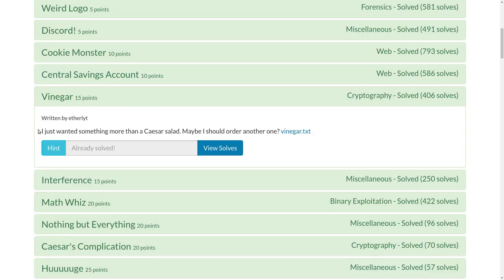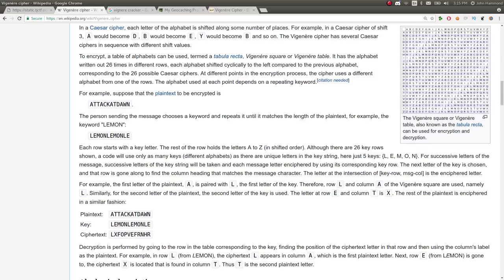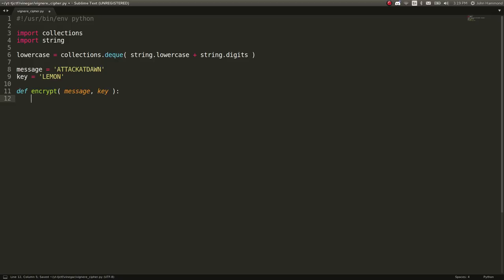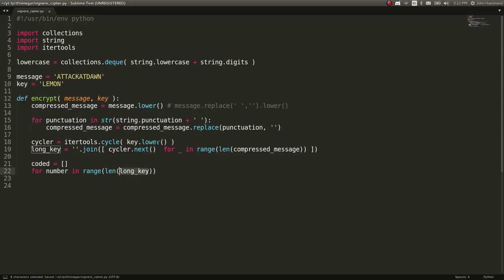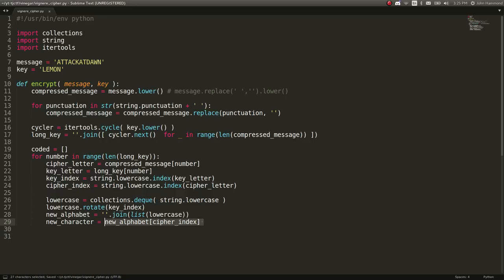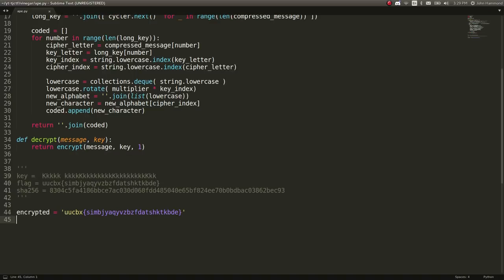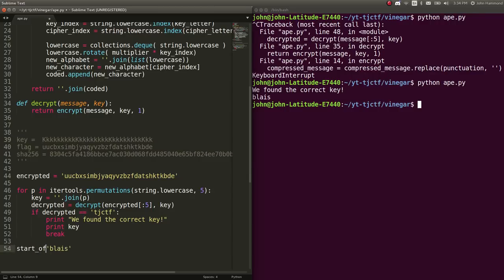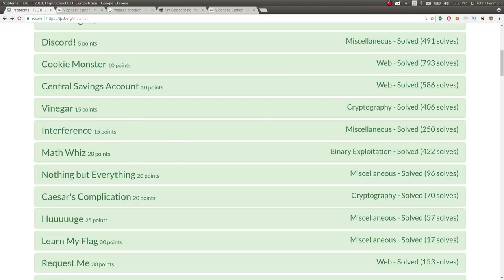Brute-forcing Vignere Cipher | "Vinegar" TJCTF 2018